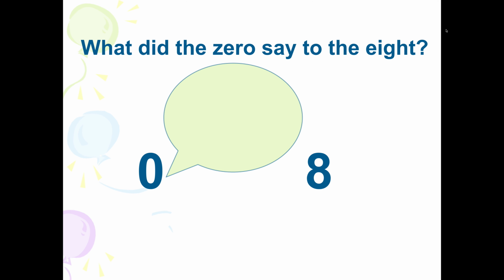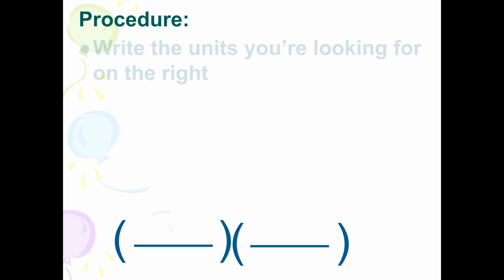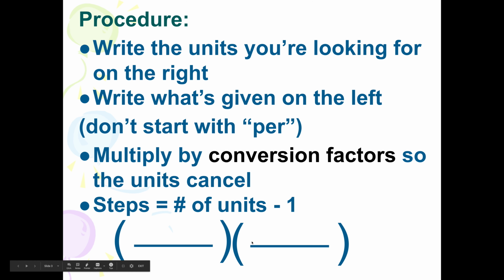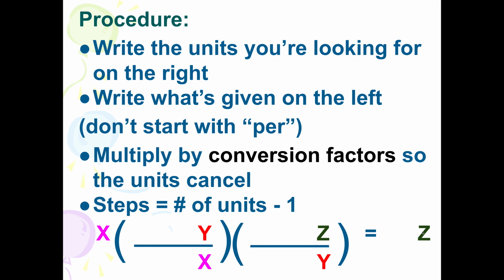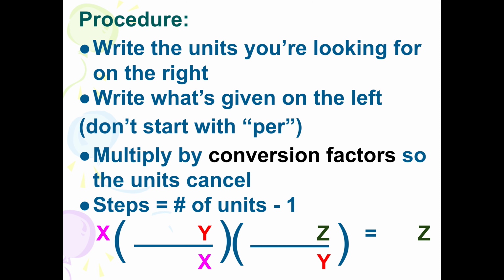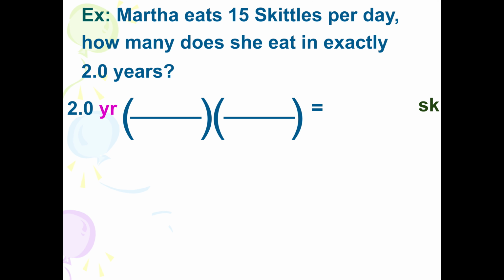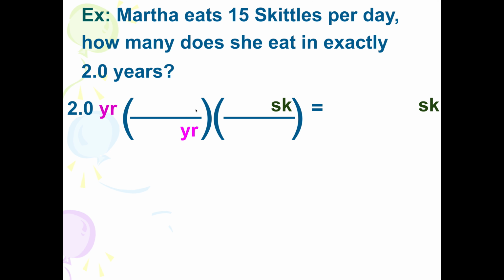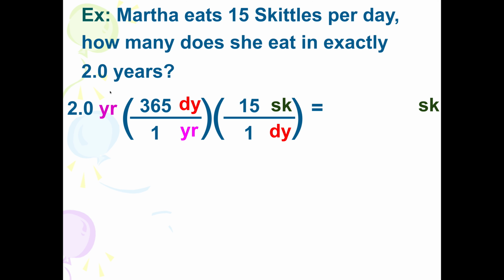Unit Analysis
A quick tutorial on Unit Analysis (aka Dimensional Analysis)